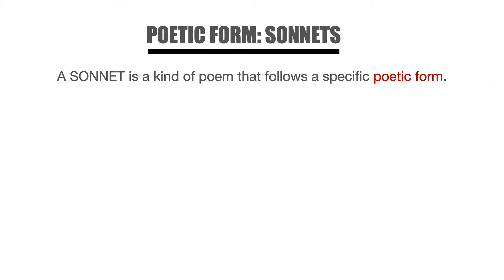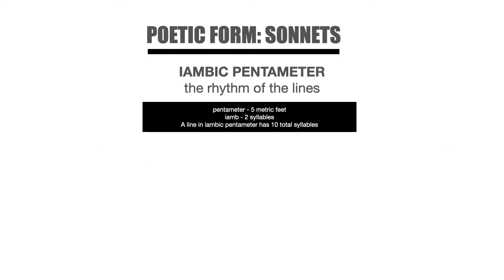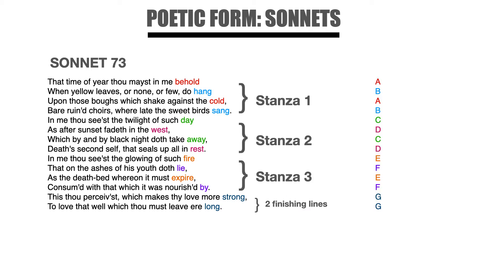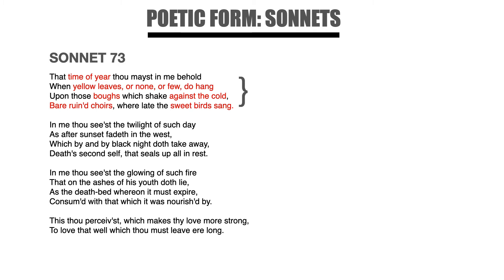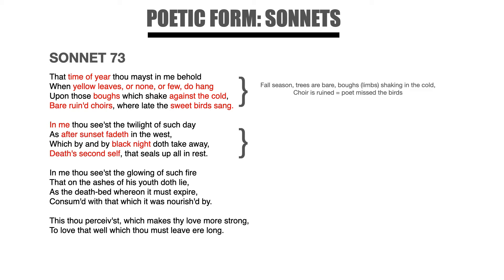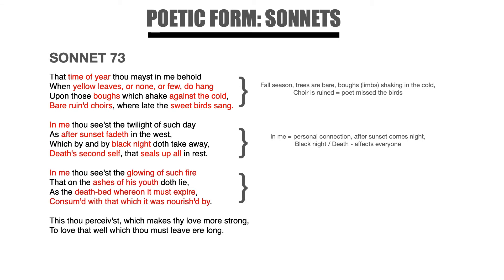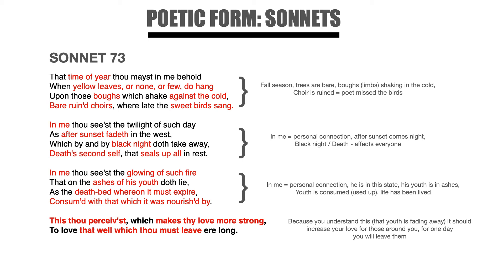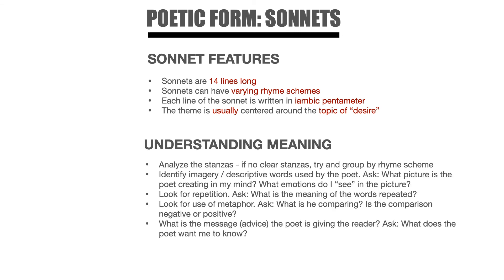Sonnet Teaching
This video presents an overview of the most popular form of English poetry: the sonnet.